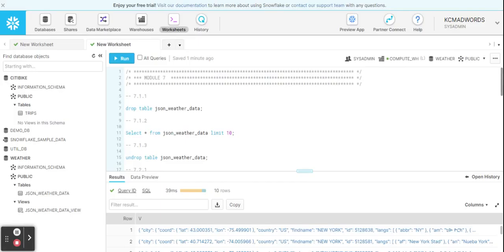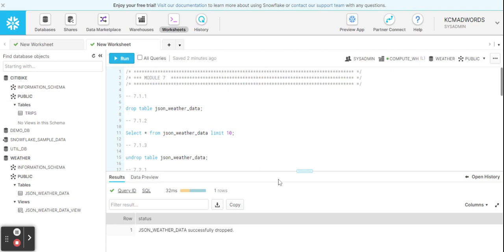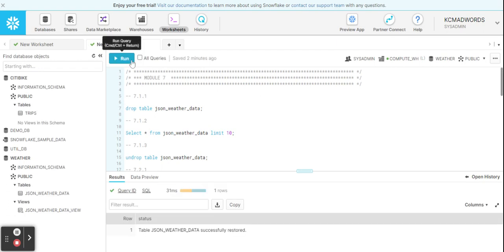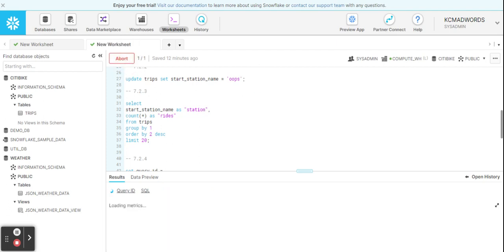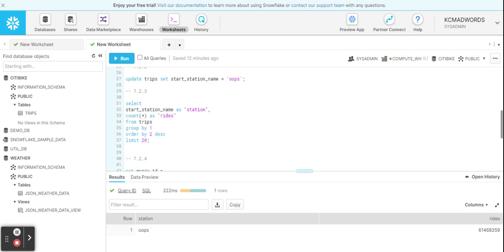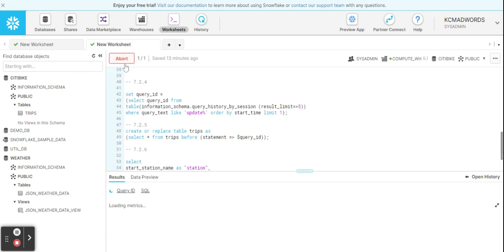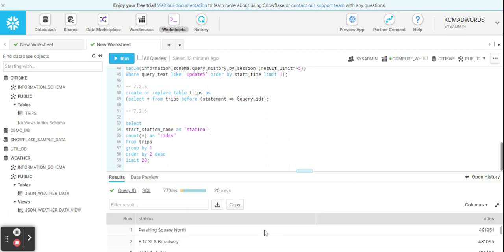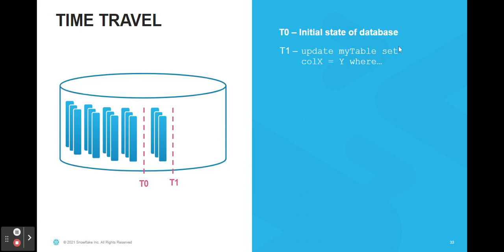Snowflake Time Travel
This video demonstrates the time travel capabilities of Snowflake. It allows developers to restore data-related objects, schemas and tables by accessing historical data. This can all be done through very simple SQL operations.